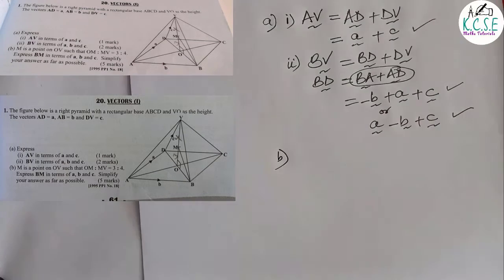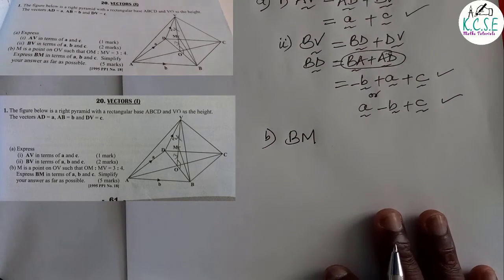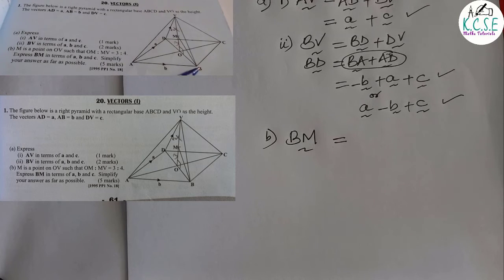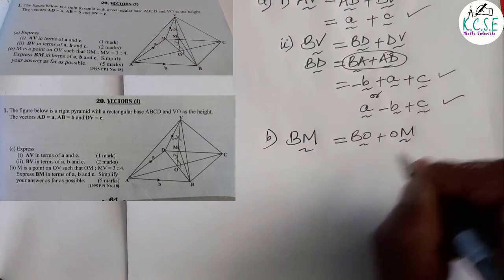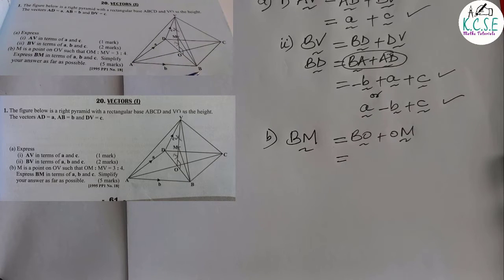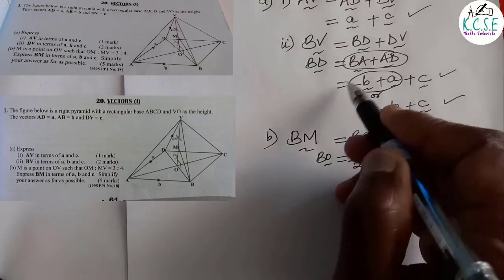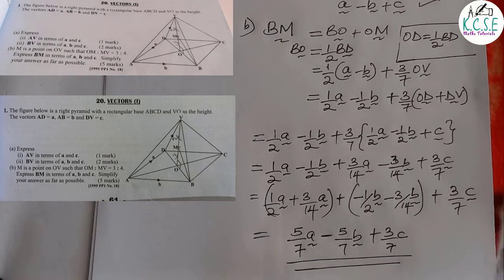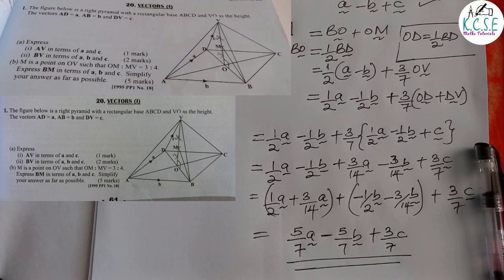VECTORS 1 | KCSE 1995 PP1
A step by step tutorial on how to solve a problem on vectors 1